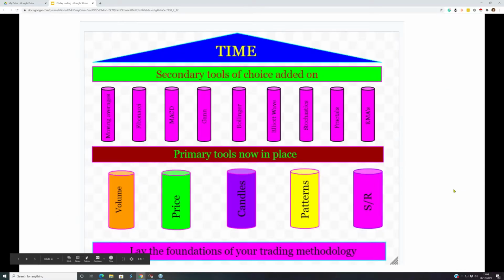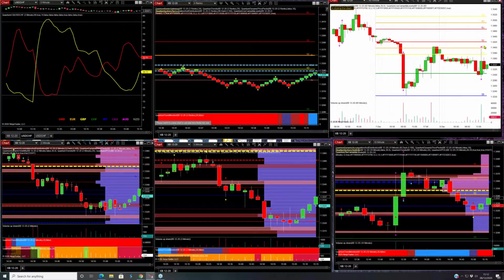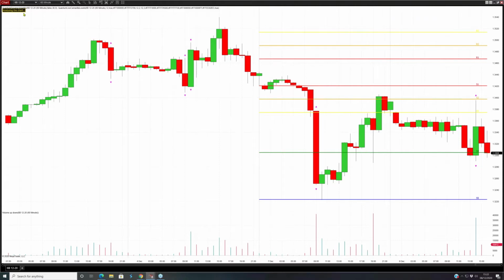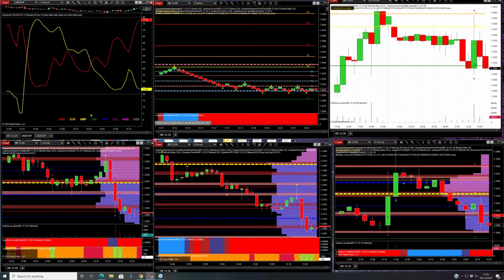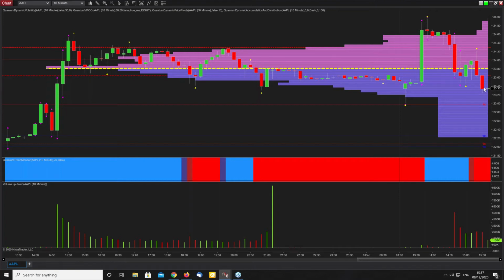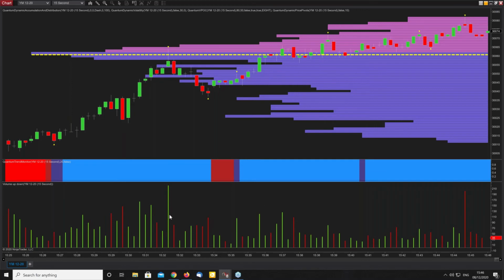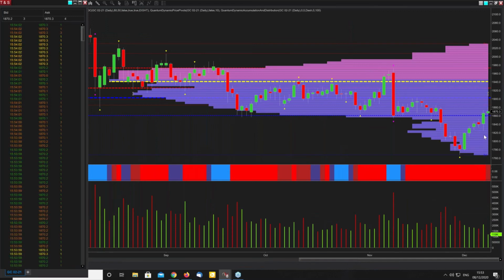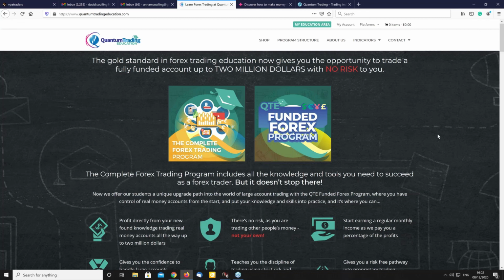How to day trade currency futures and stocks such as Apple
Risk Disclosure TESTIMONIAL DISCLOSURE: TESTIMONIALS APPEARING ON QUANTUM TRADING MAY NOT BE REPRESENTATIVE OF THE EXPERIENCE OF OTHER CLIENTS OR CUSTOMERS AND IS NOT A GUARANTEE OF FUTURE PERFORMANCE OR SUCCESS.
In this session from the US futures, I show you how to trade currency futures using the indicators associated with spot forex. They can be used in the same way whether trading spot of futures with the currency strength indicator, the currency matrix, the currency array and the currency heatmap. Here I focus on the 6B the currency future for the pound ahead of Brexit. Then David takes over on NinjaTrader and shows you how to day trade stocks using the Quantum Trading tools and indicators and using the volume price analysis methodology.